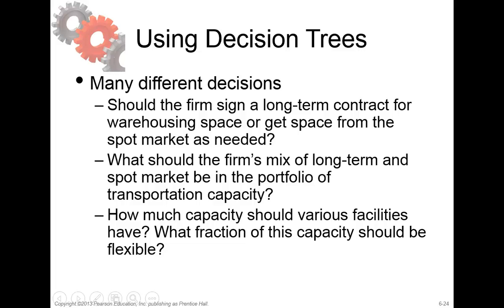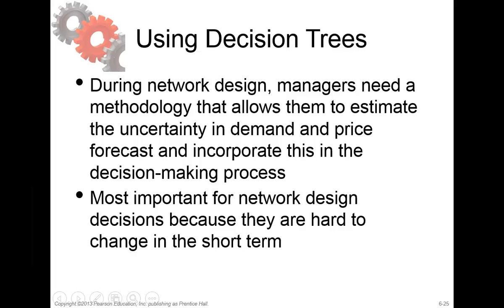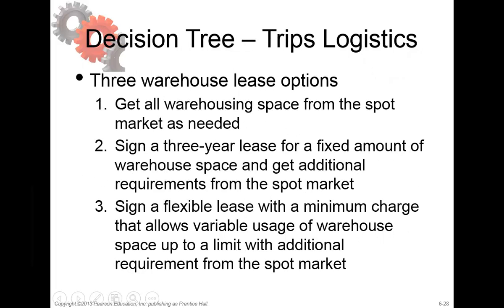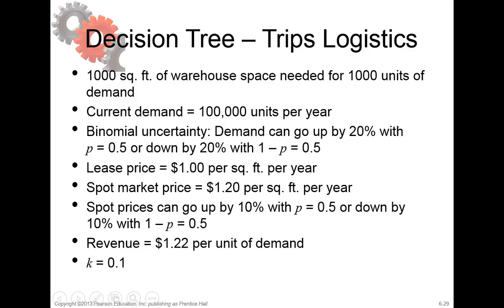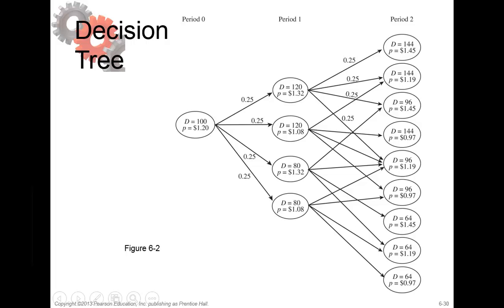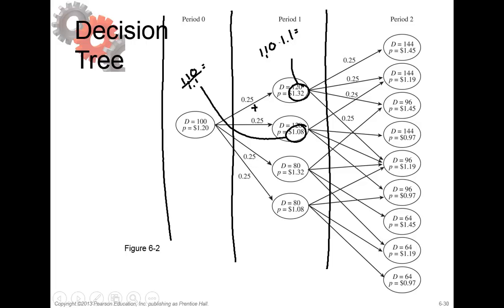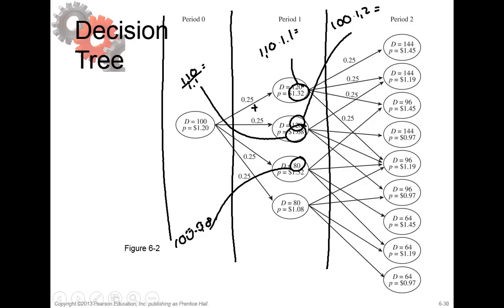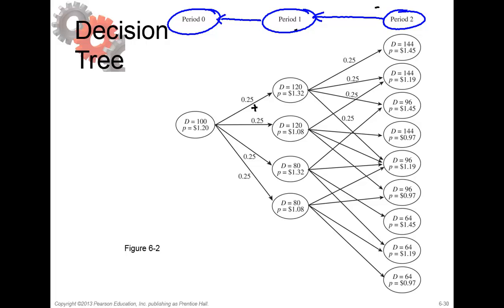Chapter 6: Learning objective 4 Decision trees: Option 1 part 1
Chapter 6: Designing global supply chain networks. Learning objective 4: Understand decision tree methodologies used to evaluate supply chain design decisions under uncertainty. Instruction video accompanying the book. Title: Supply Chain Management. Authors: Sunil Chopra & Peter Meindl. Fifth Edition. ISBN 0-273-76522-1.